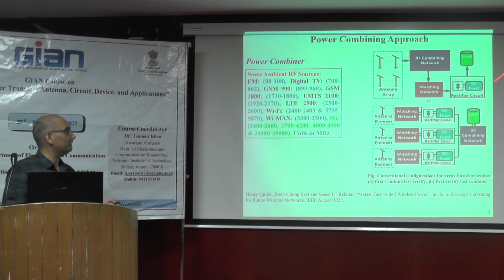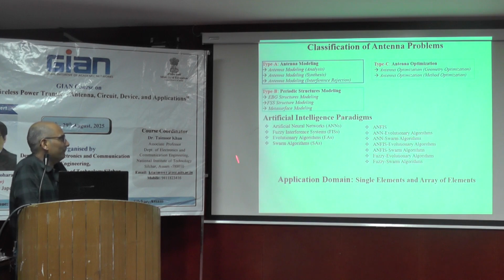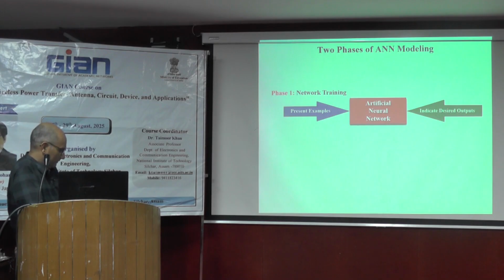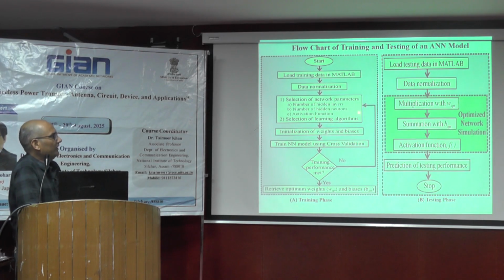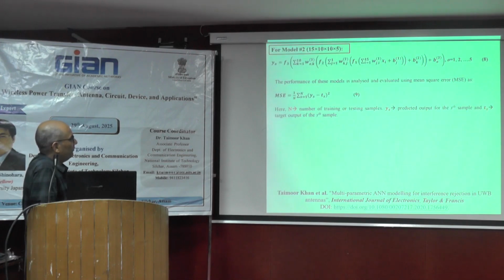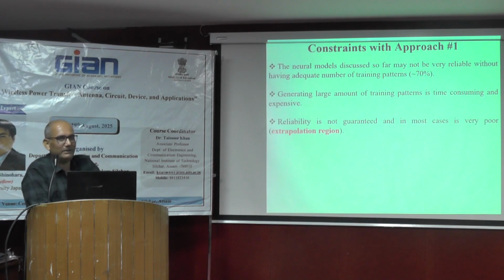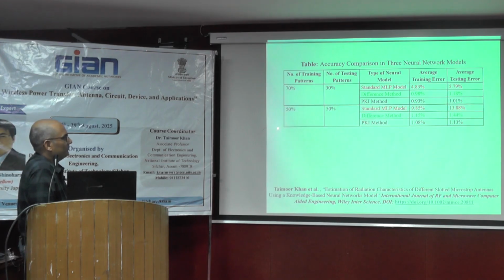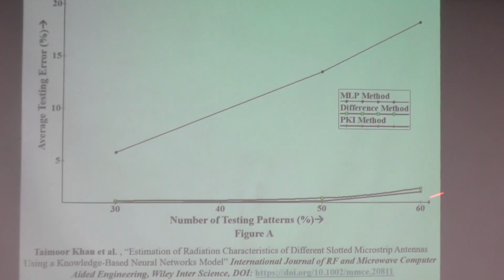L08 Power Combiner and Power Splitter for WPT Applications